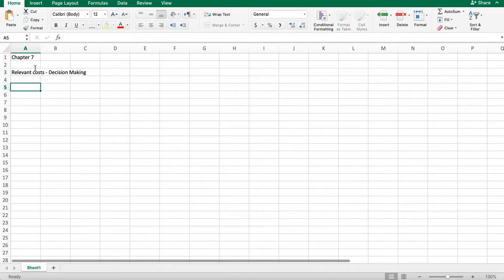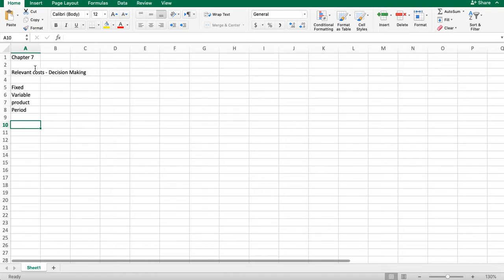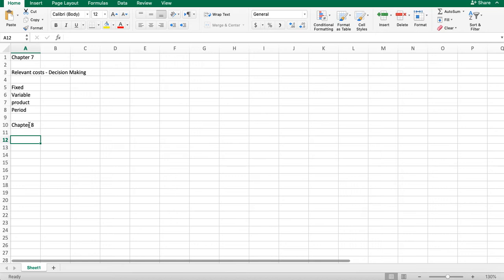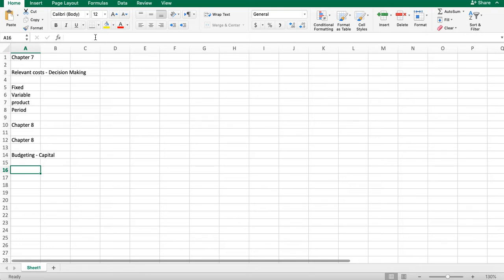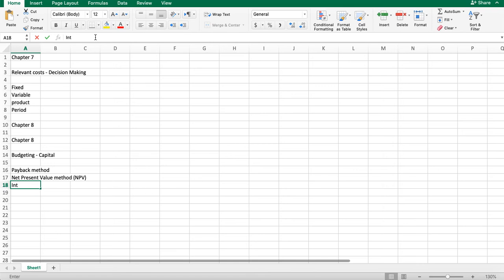Chapter 7 and 8 Introduction